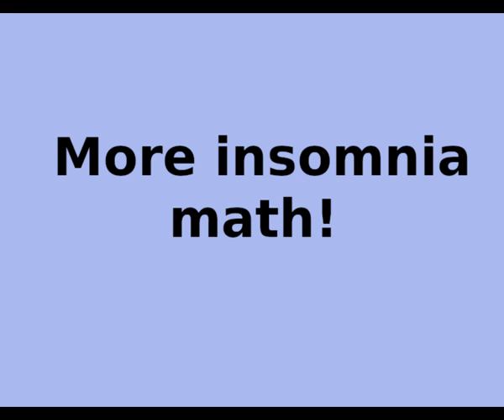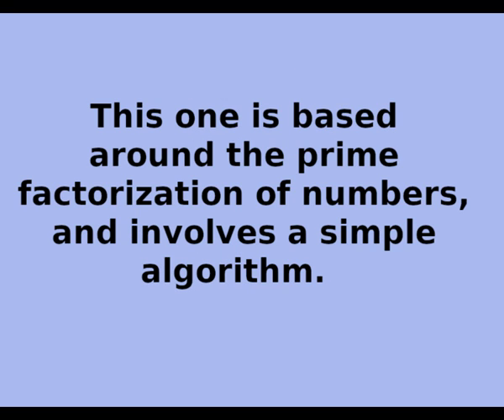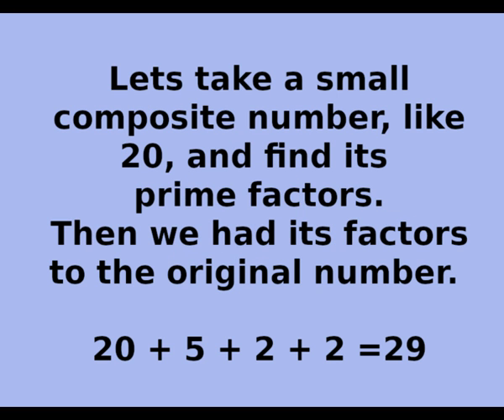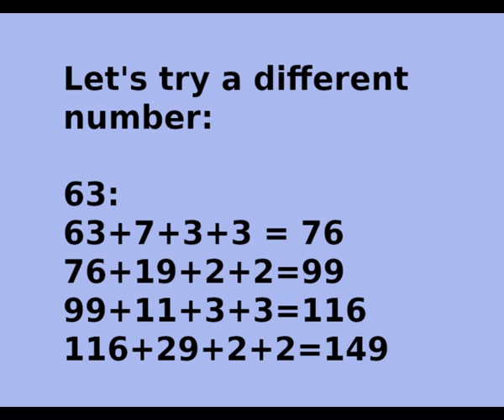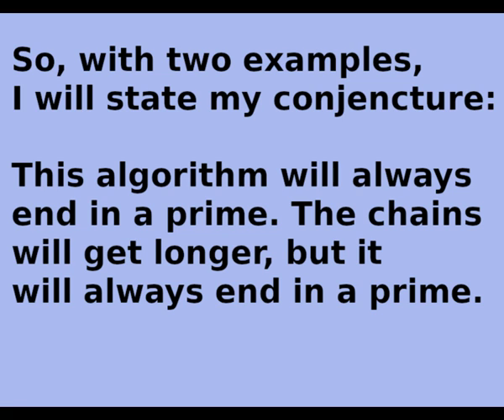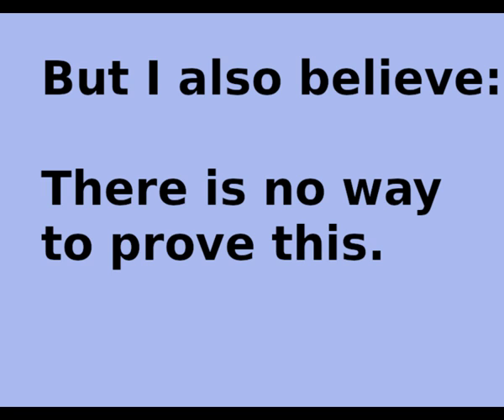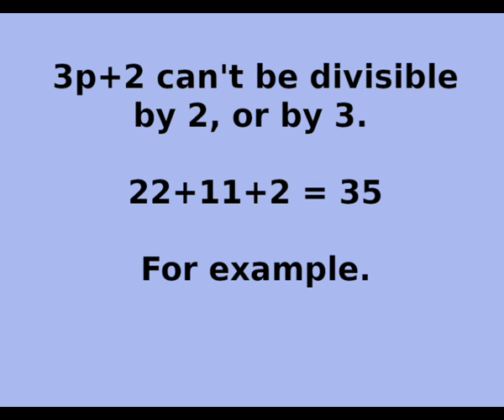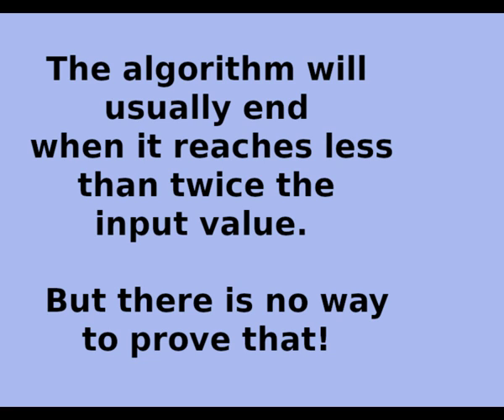Summing Factors Algorithm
In another episode of Insomnia Math, I talk about a simple algorithm I made years ago, involving addition of prime factors.
This is an interesting idea, but I admit that I couldn't find a way to make it really visually appealing. So enjoy my slide show! :)